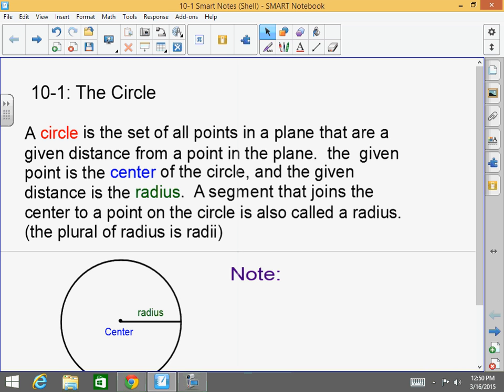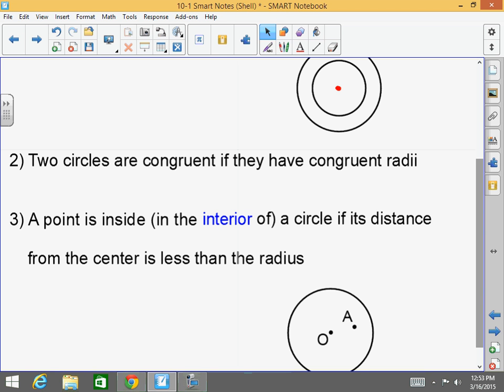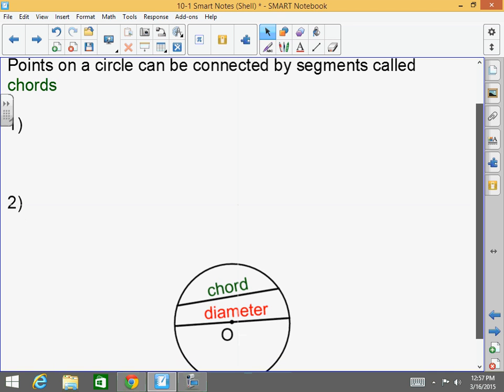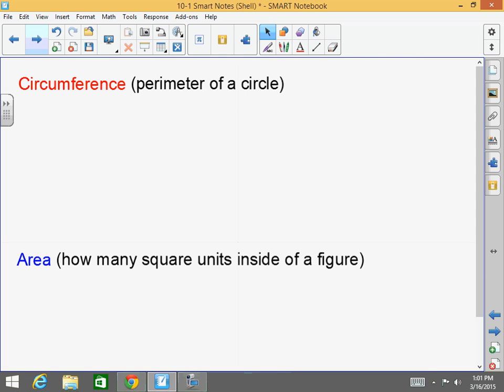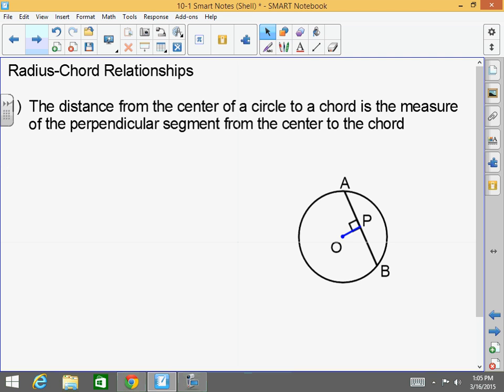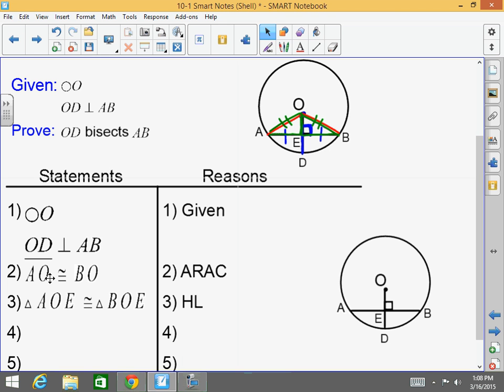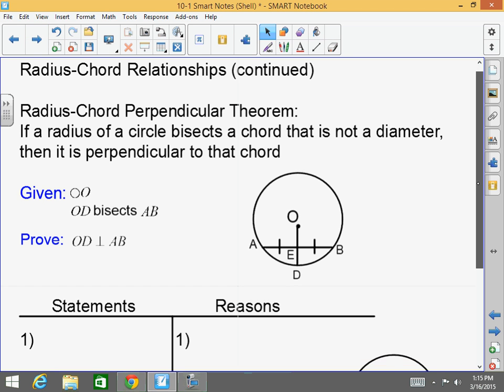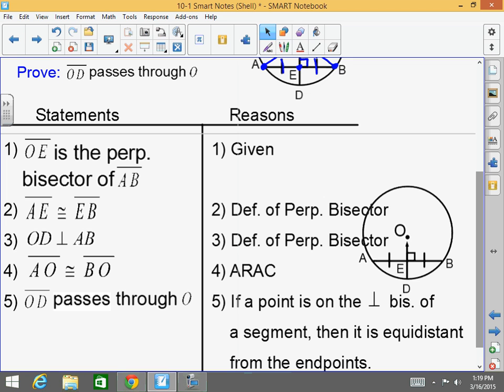Honors Geometry: 10-1: The Circle (Part I)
Honors Geometry: 10-1: The Circle